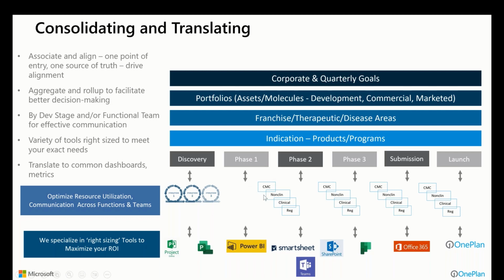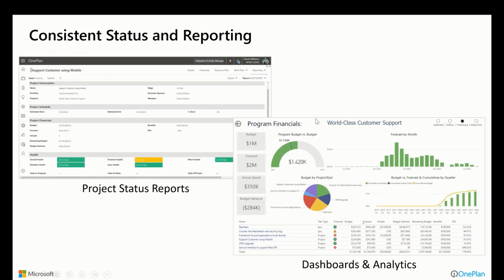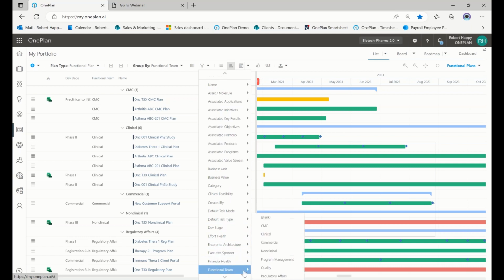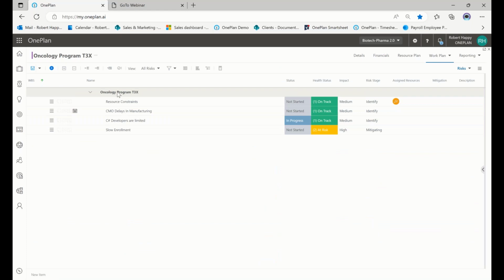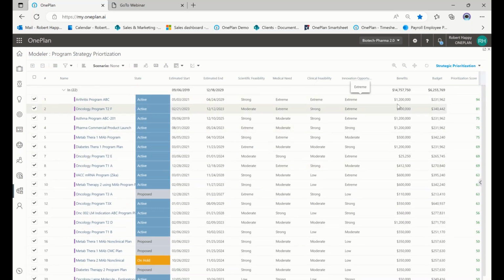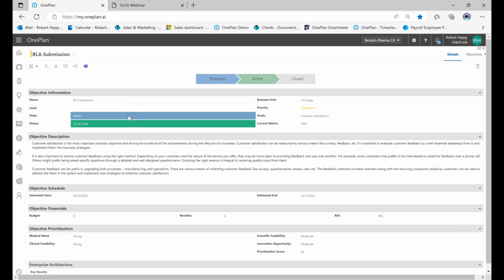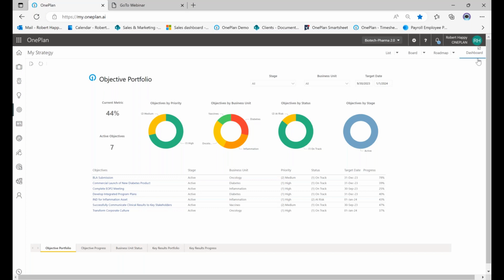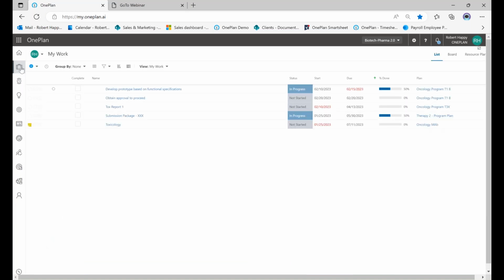Strategic Portfolio Solutions For Biotech And Pharma Success: OnePlan Webinar!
Accelerate your biotech and pharma projects with strategic portfolio management powered by AI! This webinar showcases how OnePlan's solutions can enhance your development programs and ensure success.

✨ In this session, you’ll learn about:
Creating integrated program plans for biotech and pharma
Managing portfolios across functional teams
Leveraging AI to optimize project outcomes
Aligning corporate goals with project execution
Tools and techniques for efficient resource planning

This video is about Strategic Portfolio Solutions For Biotech And Pharma Success: OnePlan Webinar! But It also covers the following topics:

Strategic Portfolio Management Biotech
Effective Biotech Portfolio Management
Pharma Development Program Management

Video Title:  Strategic Portfolio Solutions For Biotech And Pharma Success: OnePlan Webinar!

✅ About OnePlan.